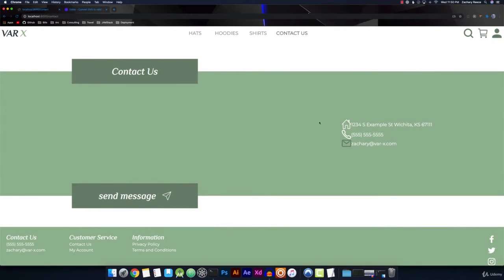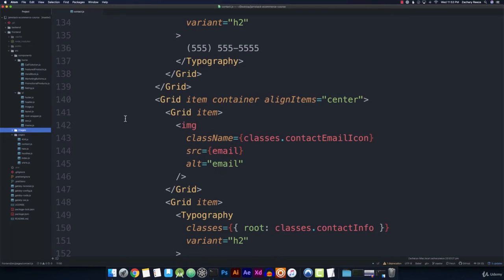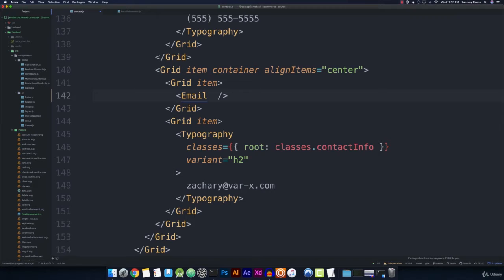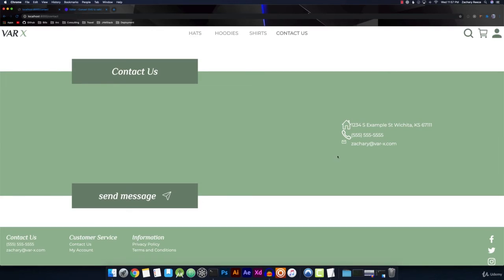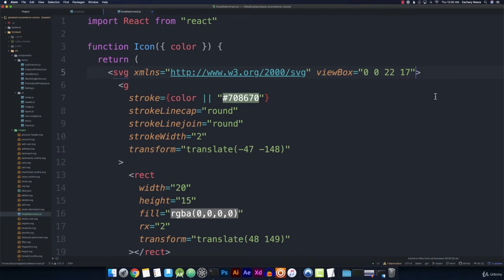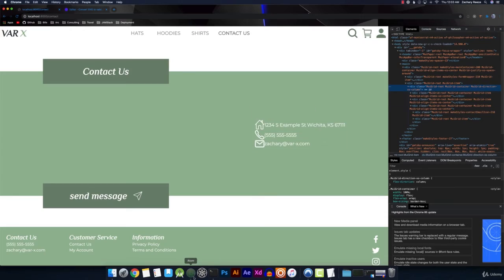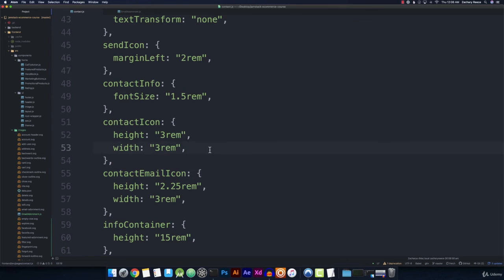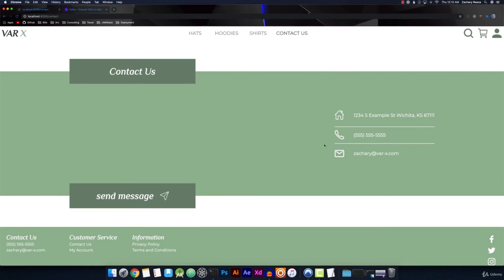050 Customizable SVG Icons